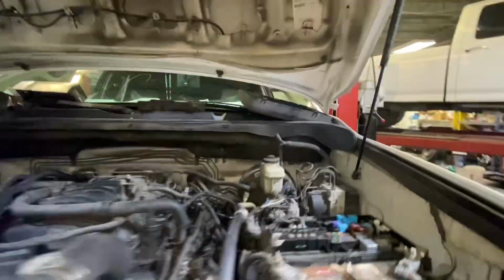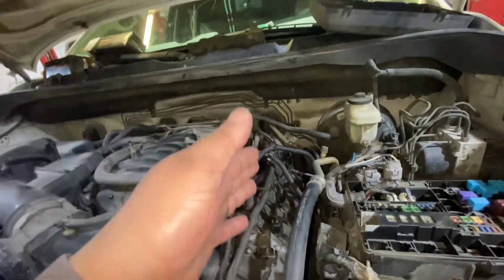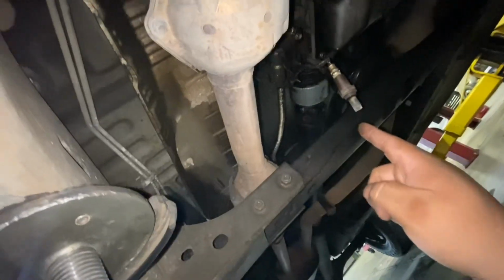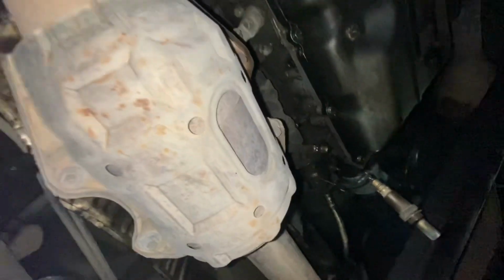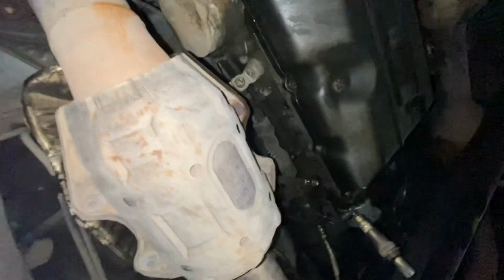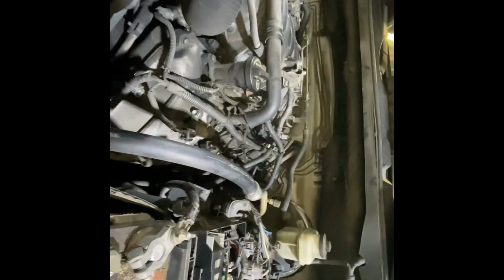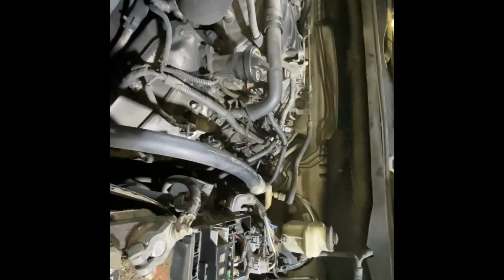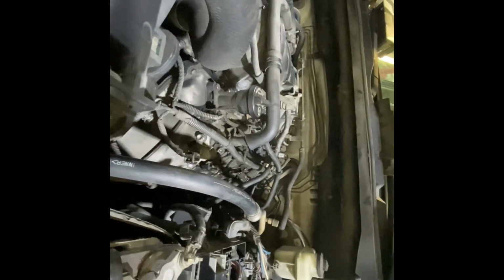362.- 2007 TOYOTA TUNDRA 5.7 P0300, P0302,P0304,P0305,P0306 MISFIRE FIXED CATALYTIC CONVERT CLOGGED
Checked for air leaks , fuel pressure , spark plug and  catalytic converters were damaged
I replaced them and problem fixed